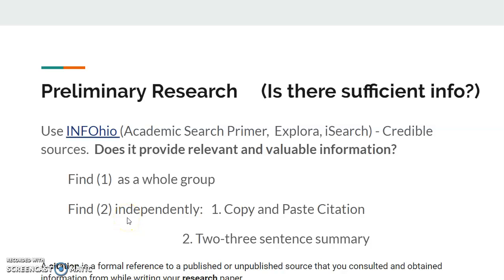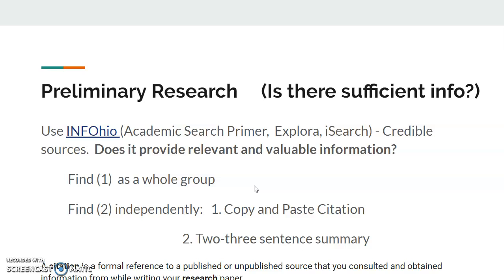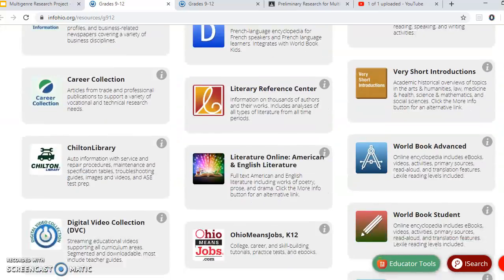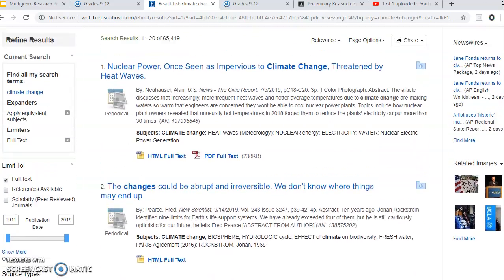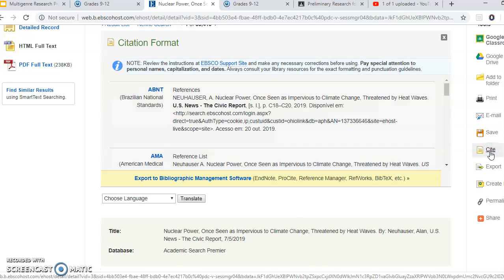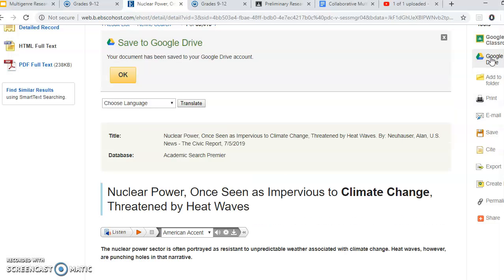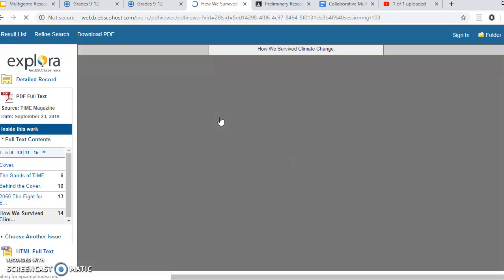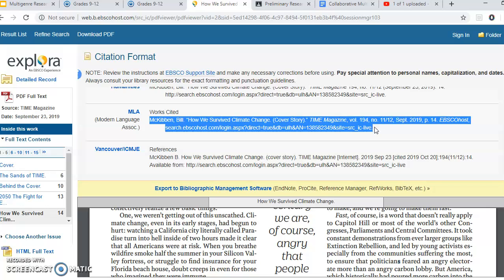Step 1 Choose a Topic Pt 2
Part 2.  Resource search.